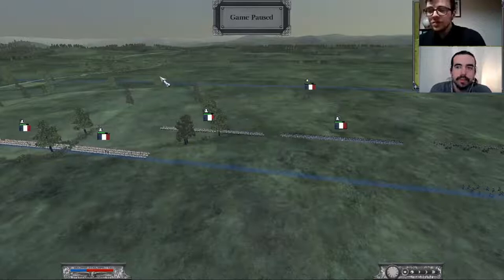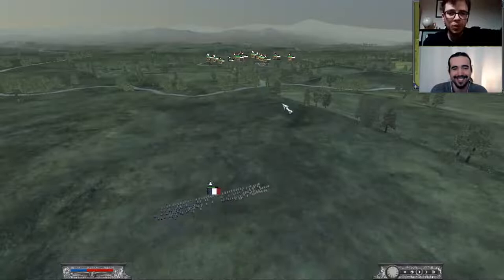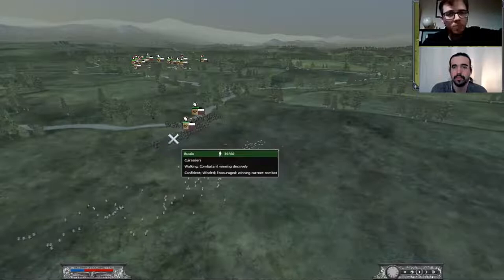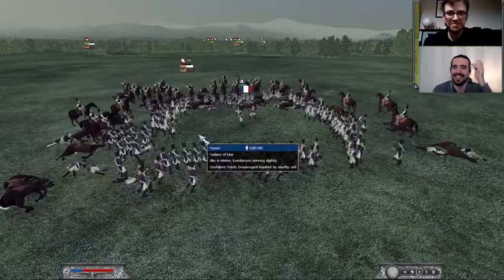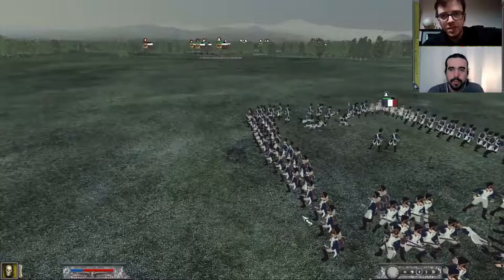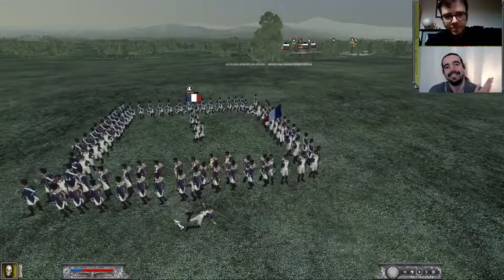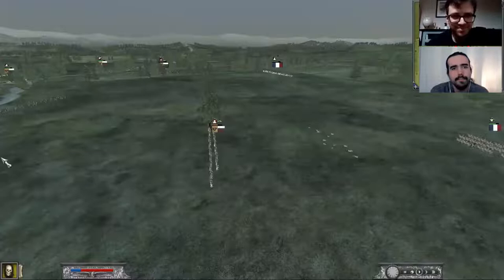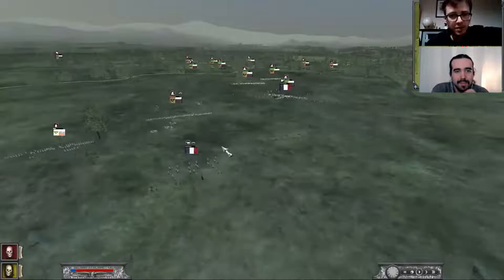Wargaming: Napoleon Total War - The Land Demo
I am joined by Josh Provan as we discuss how Napoleon Total War tried to immerse players in the Napoleonic era, what worked, and what perhaps didn't. Part of 'Wargaming Month'.